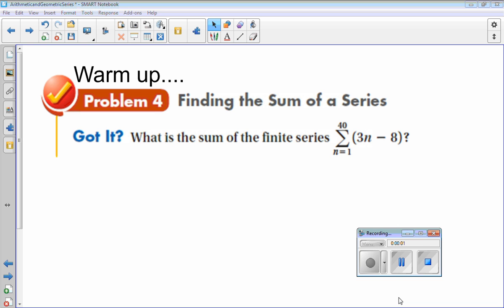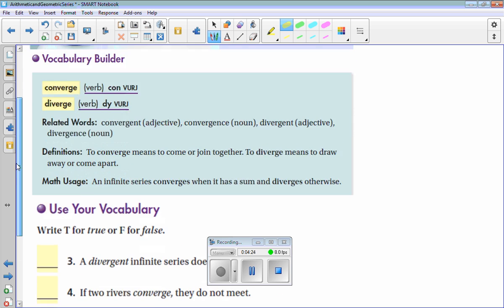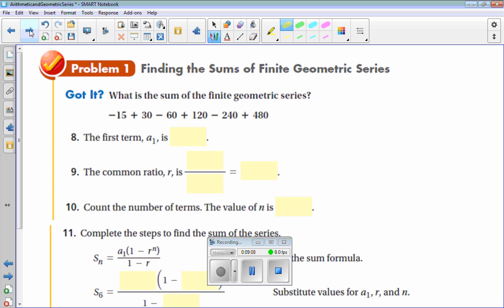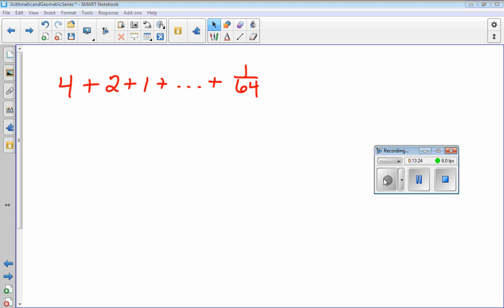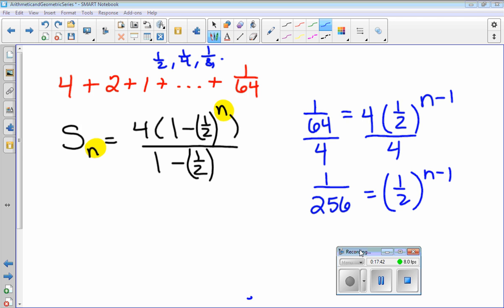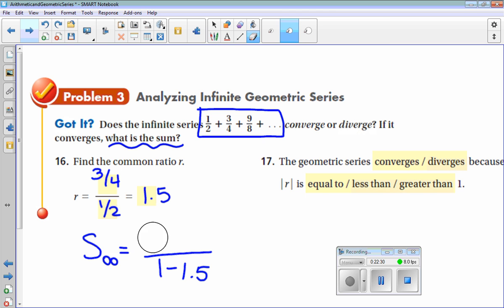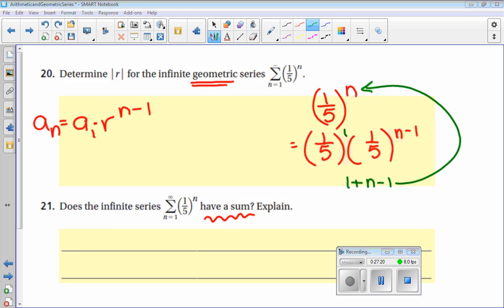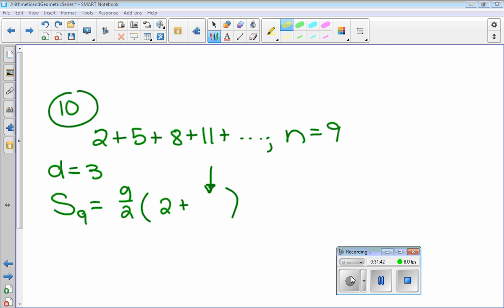GeometricSeries April22 2015